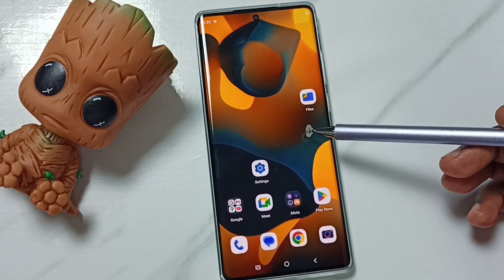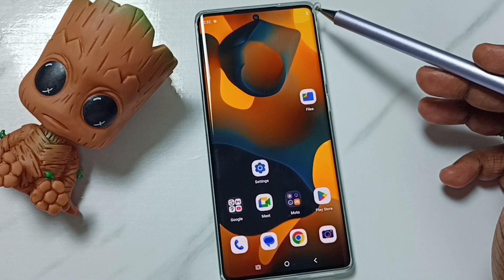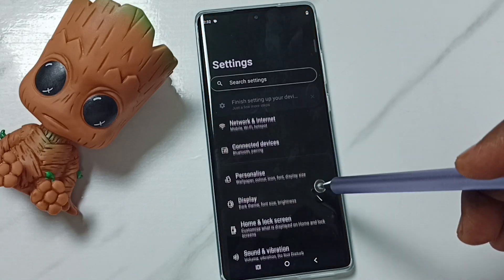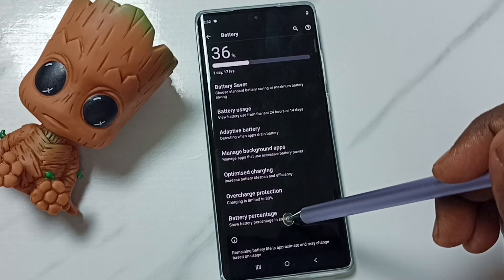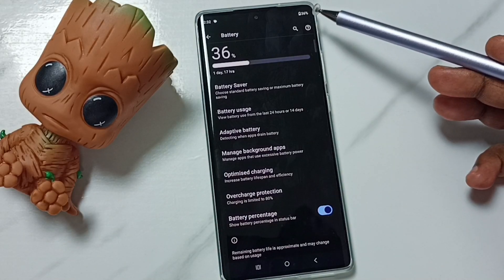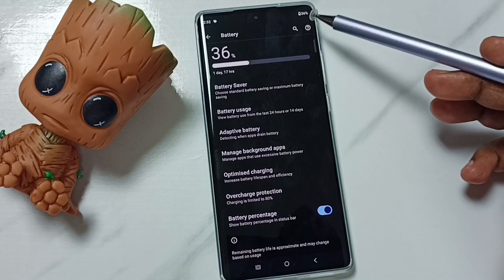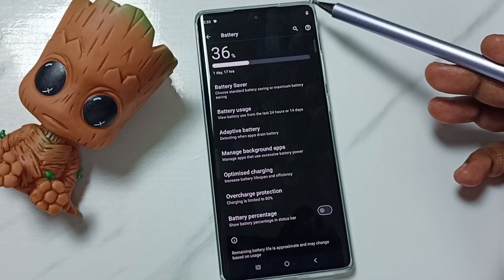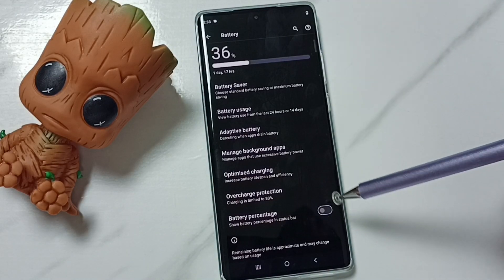Motorola Moto G85 5G | How to Show Battery Percentage on Status Bar